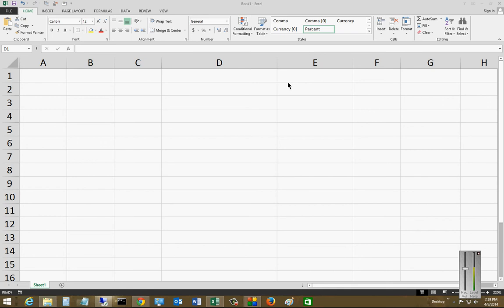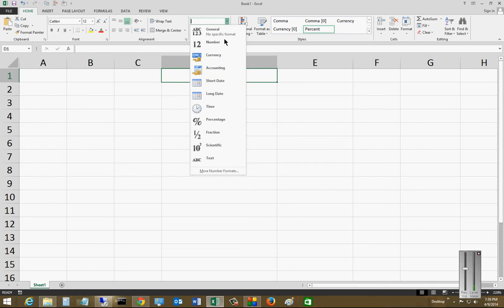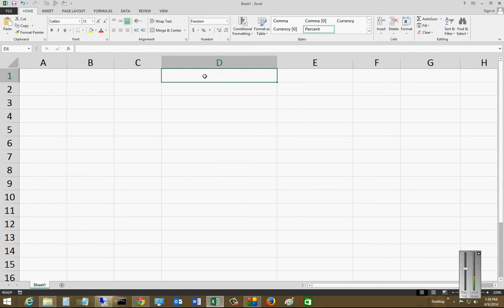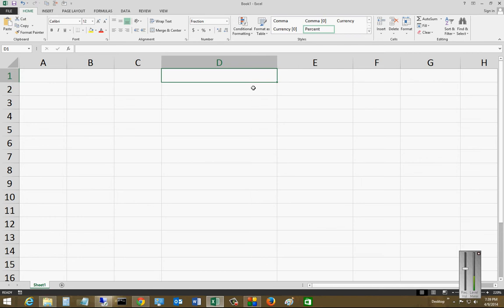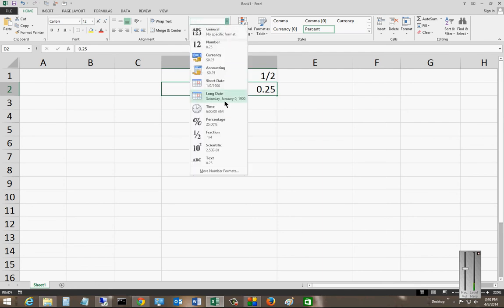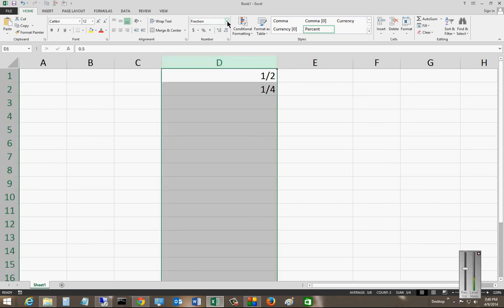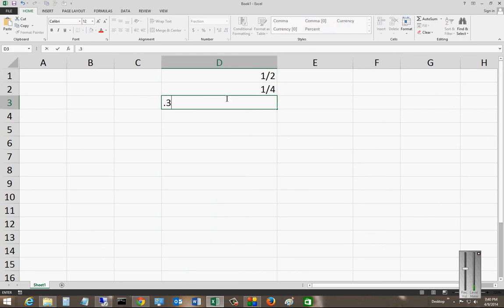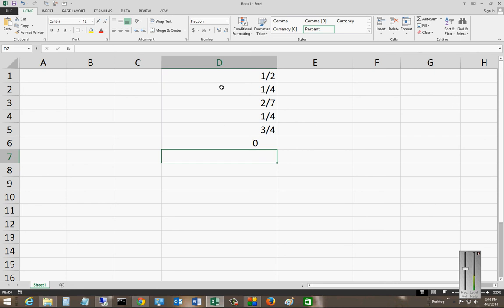How to format cells using fractions in Microsoft Excel 2013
Author, teacher and talk show host Robert McMillen explains how to format cells using fractions in Microsoft Excel 2013